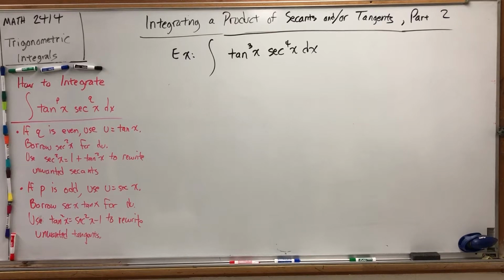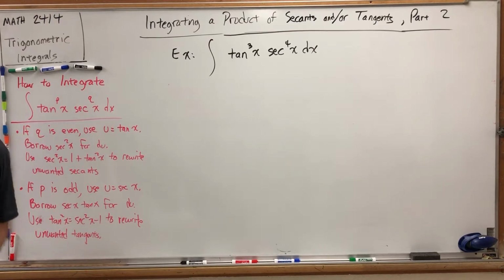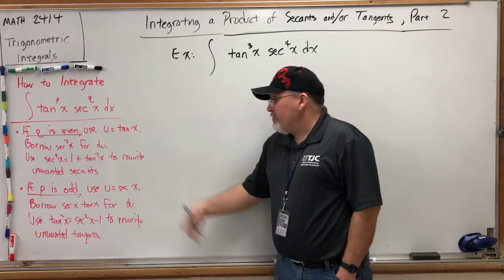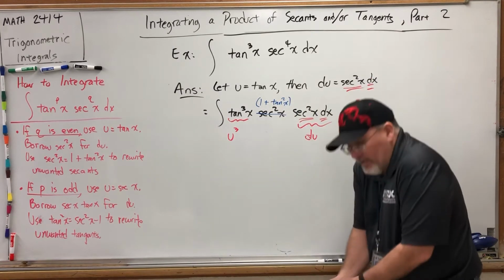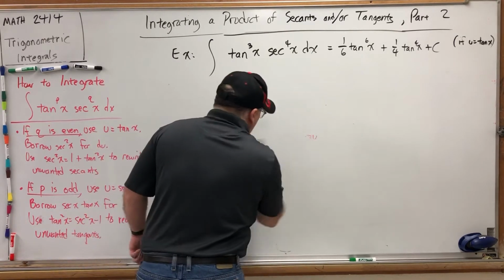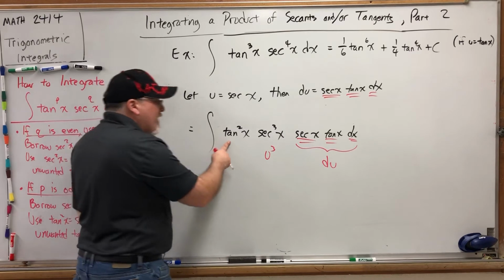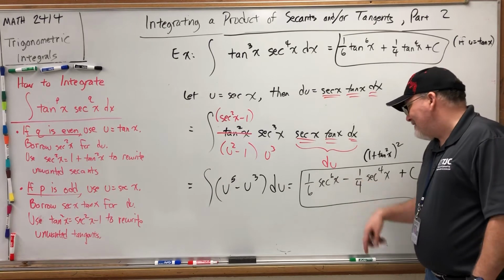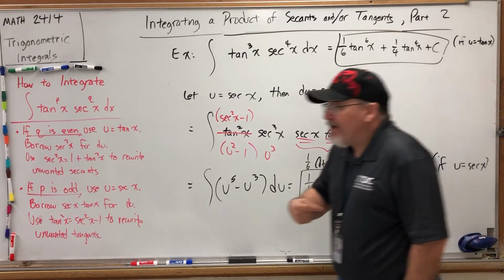MATH 2414 - Trigonometric Integrals (7): Integrating a Product of Secants and/or Tangents (Part 2)